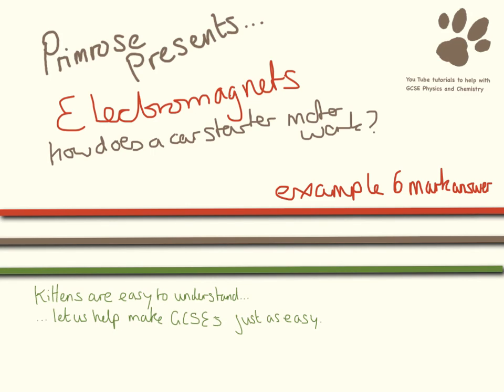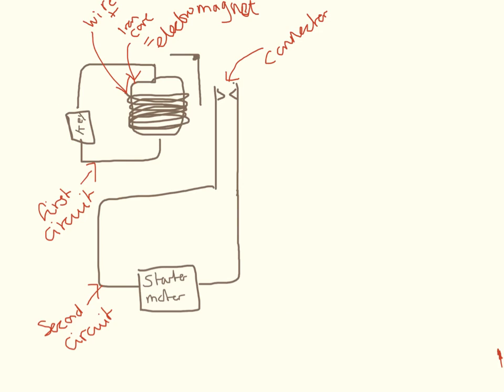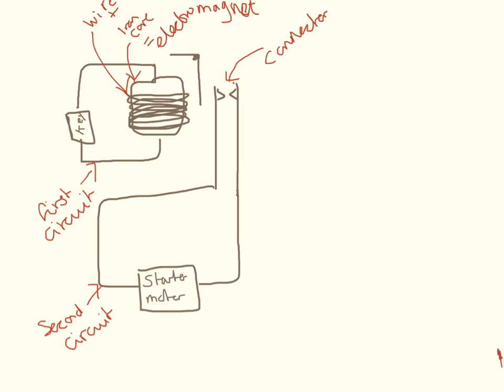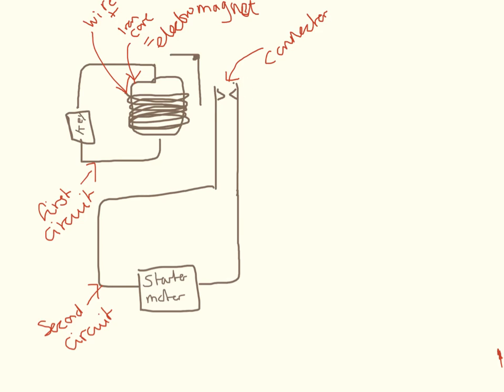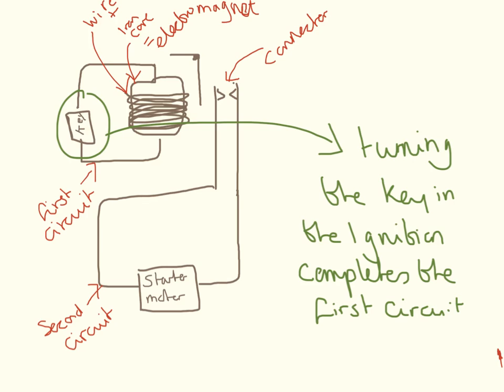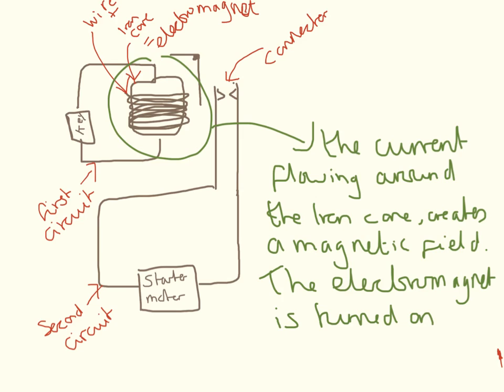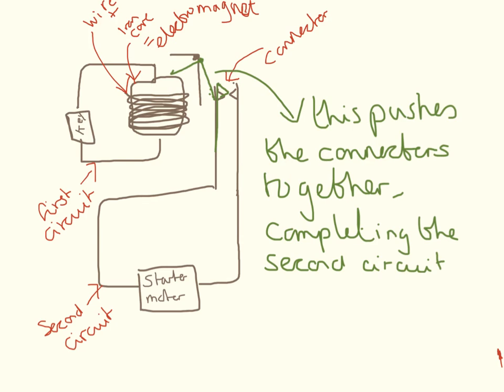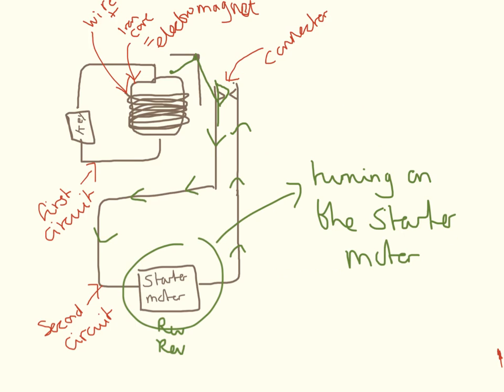Electromagnets, Example 6 Mark Answer.